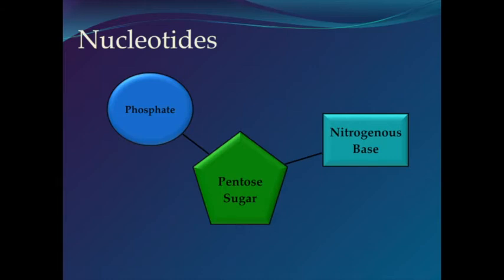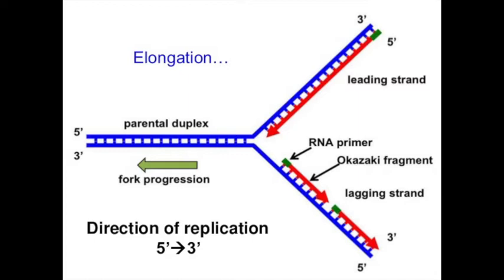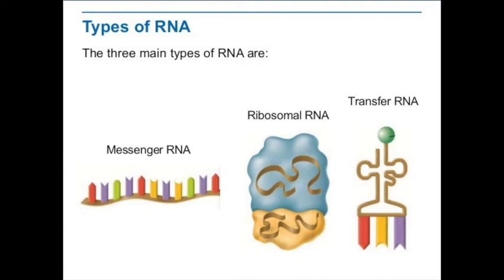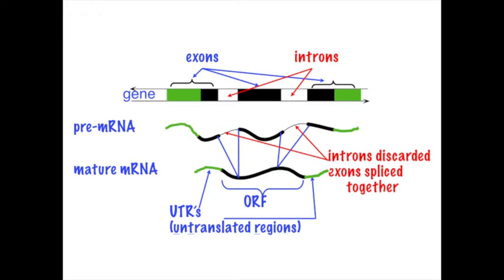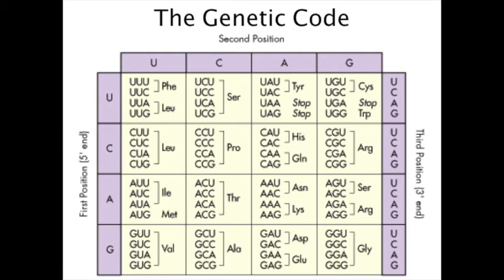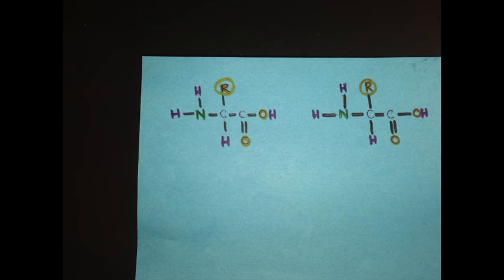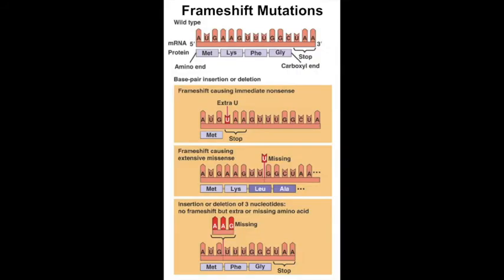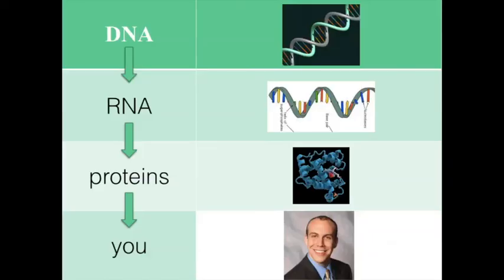Central Dogma Stop Motion (Corriveau)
Central Dogma. Corriveau Class of 2016-17. We got a 96.25% on this project, so you should be good copying this.